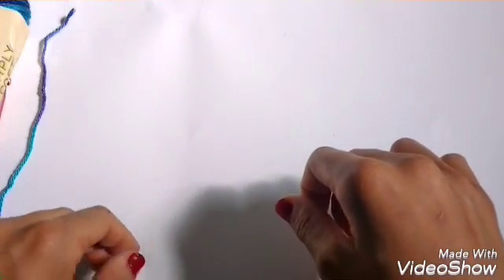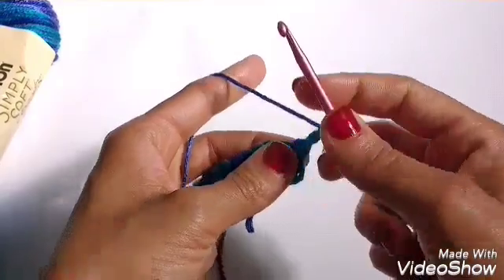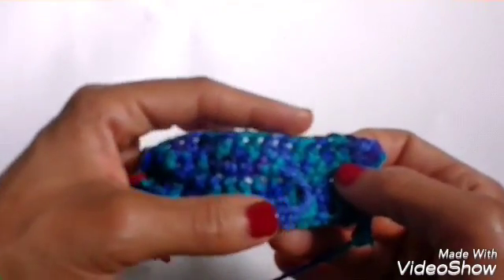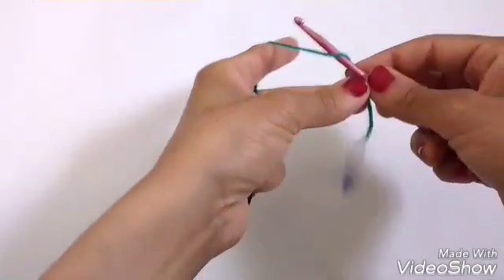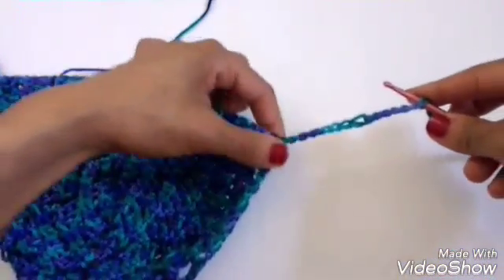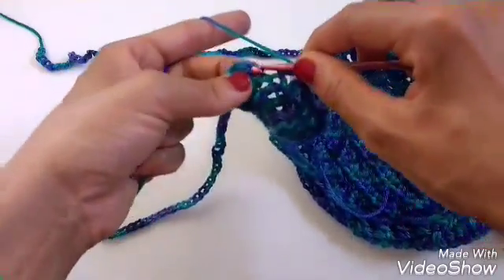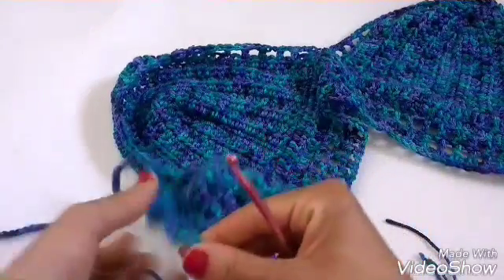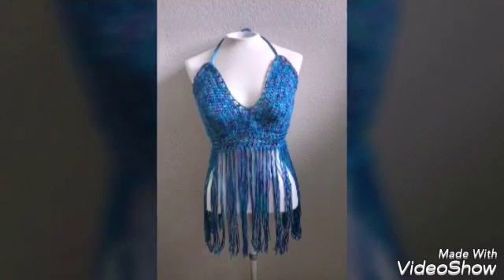Crochet Halter Top Tutorial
crochet halter top tutorial (2018). This crochet halter top is simple to make. The halter top size is completely customize-able. The crochet halter top tutorial is the perfect summer crochet project.

Great simple summer Creation.
Material : Caron Simply Soft prints

All of my favorite craft items all in one place!